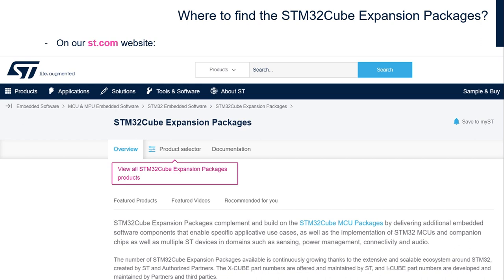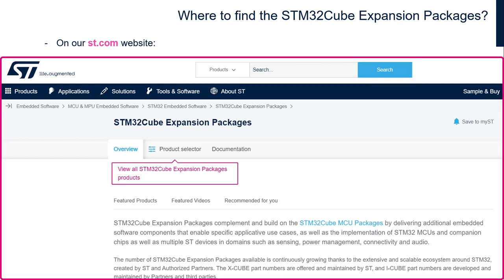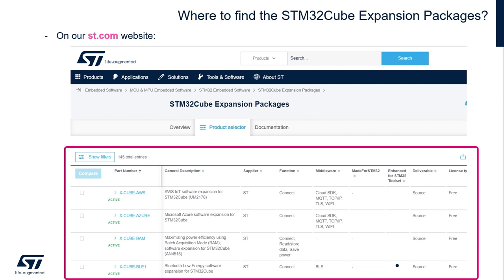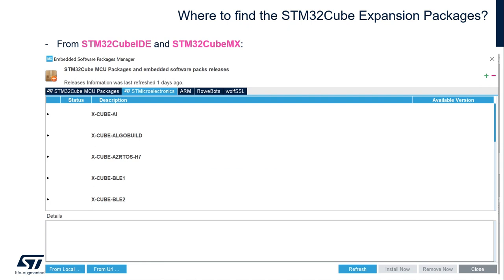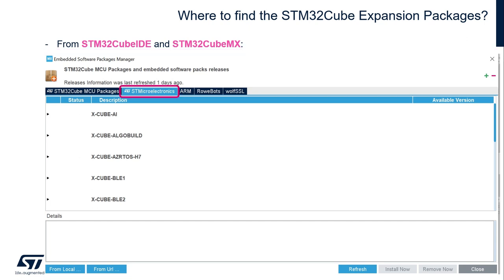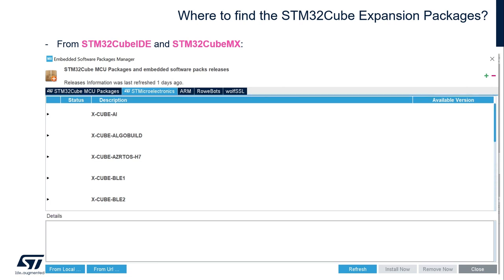Introduction to STM32Cube Expansion Packages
Welcome to the Introduction to STM32 MCUs series, geared towards those new to STMicroelectronics and our microcontroller and software portfolio.

STM32Cube Expansion Packages complement and build on the STM32Cube MCU Packages by delivering additional embedded software components that enable specific application use cases, as well as the implementation of STM32 MCUs and companion chips as well as multiple ST devices in domains such as sensing, power management, connectivity and audio.